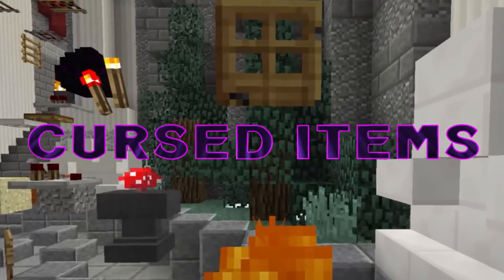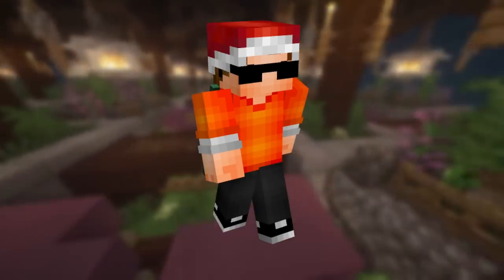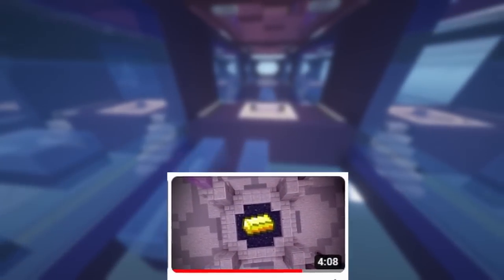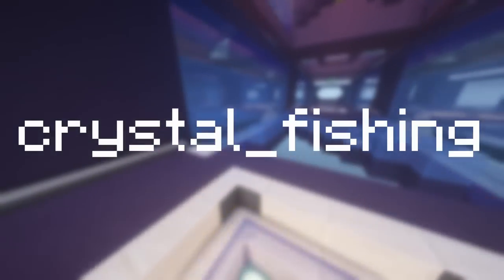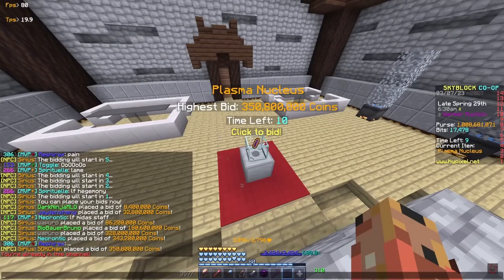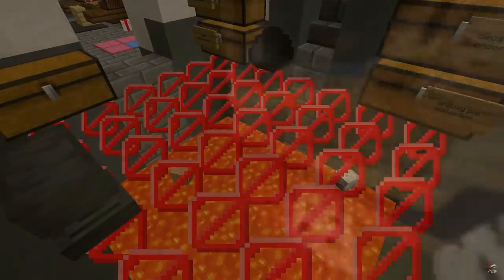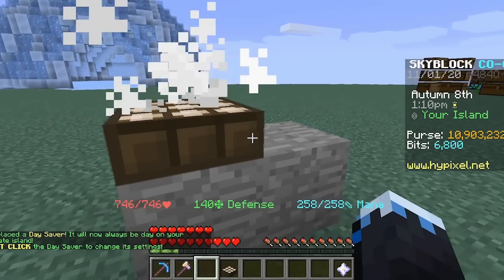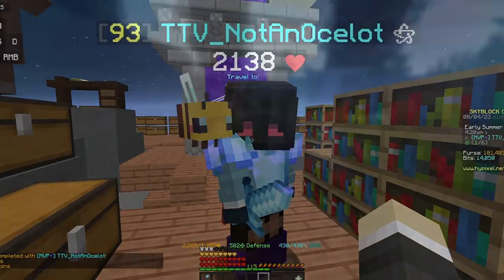These Items Broke Skyblock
frob discord server

Some sources aren’t listed here as the person who created the content is a horrible person and has been exposed for illegal things. That’s also the reason why I blurred the name out in the video. Unfortunately, some of the screenshots and video footage were only available from them. Let me know if I'm missing any sources!

Timestamps:
0:00 - Intro
0:33 - Negative Items
1:53 - Housing Doors
2:40 - Crash Banners
3:44 - Lvl 0 Pet
4:40 - Reforged Keys
4:59 - Rystal's Head
5:48 - Common Skelehorse
6:08 - Double Runed Bow
6:49 - 100k Midas Staff
7:53 - Stringless Rod
8:52 - Command Blocks
9:52 - Barriers
10:52 - Alpha Slab
12:02 - Dollar Items
13:01 - Outro